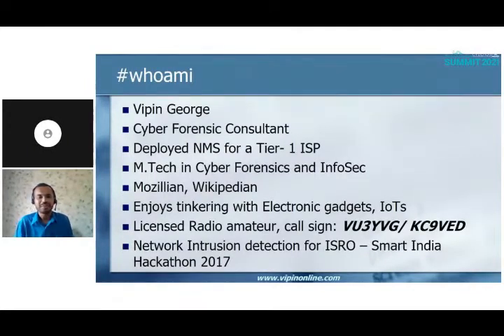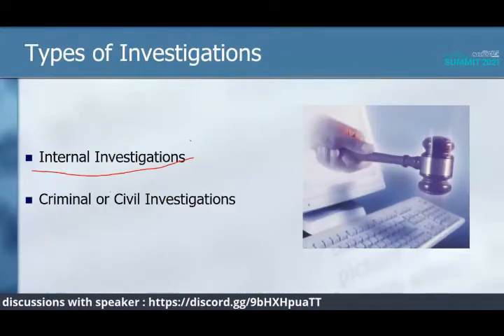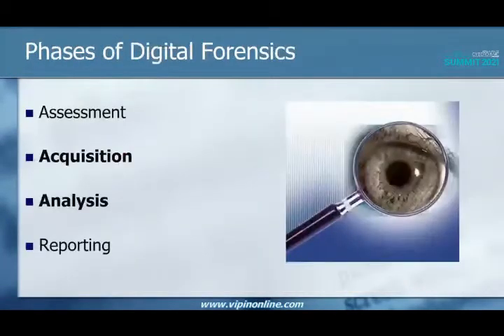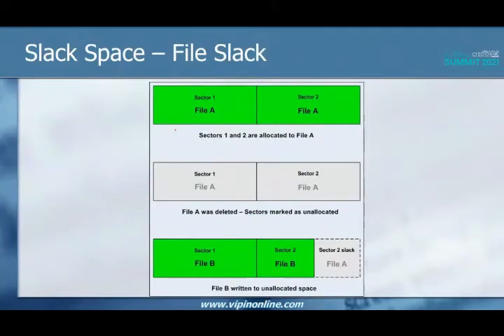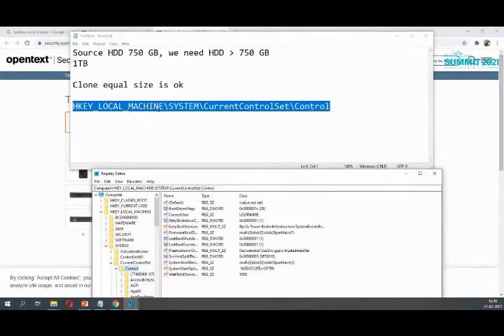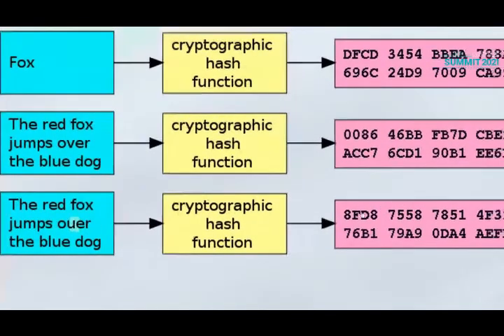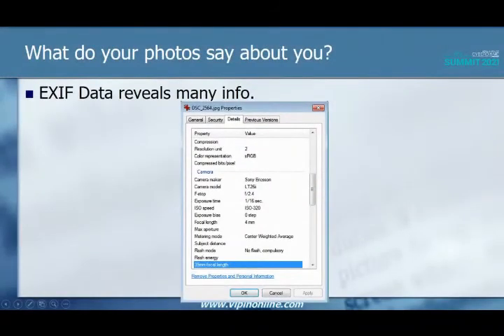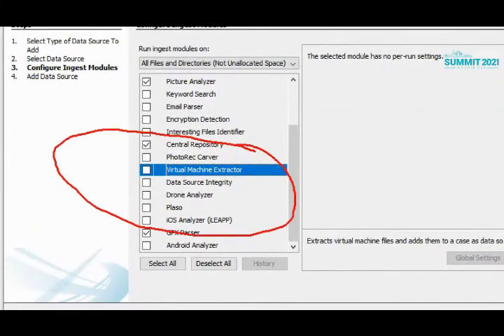Cyber Security Summit 2021 - "Real Time Real Attack" - Cyber Forensic -Vipin George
Cyber Security Summit 2021 - "Real Time Real Attack" - Cyber Forensic

Session Handled by  Vipin George, a Cyber Forensicator, worked at Kerala Police Academy as a Cyber Forensic Consultant, after a brief stint as a Lecturer of Cyber Forensics & InfoSec at MG University.